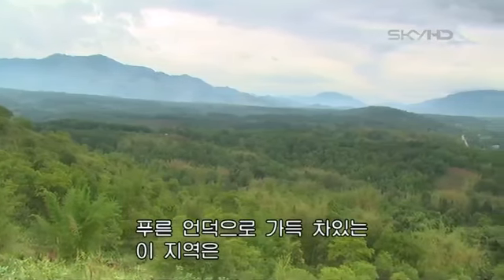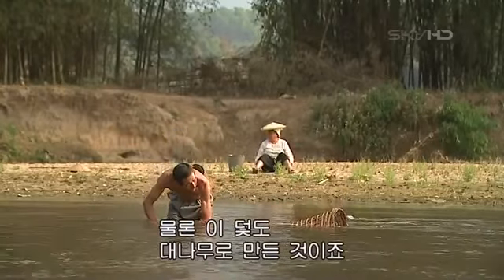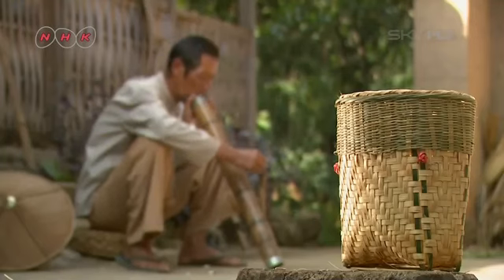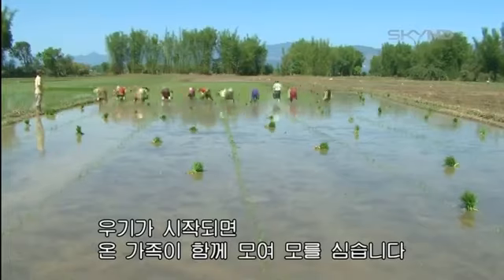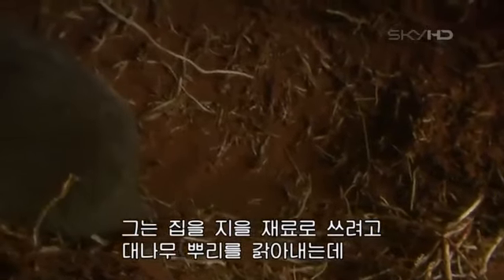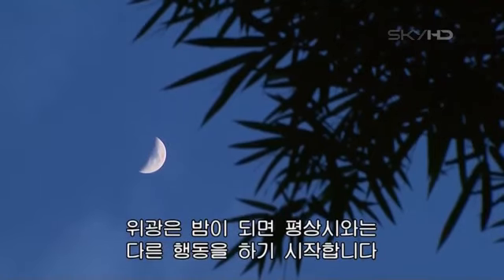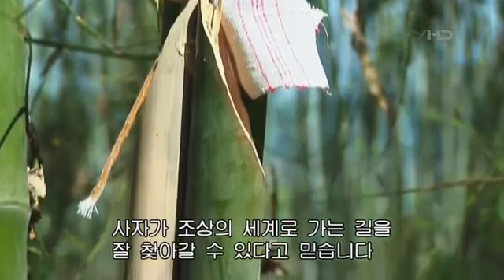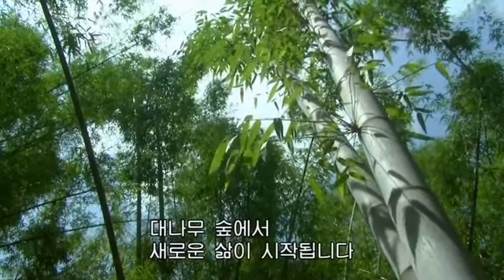NHK 인간과 자연의 하모니 중국 윈난 지방 대나무 숲